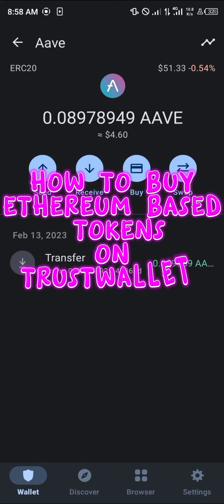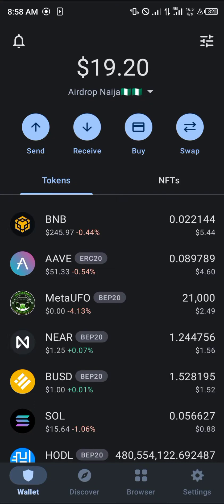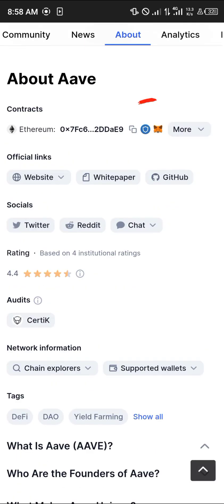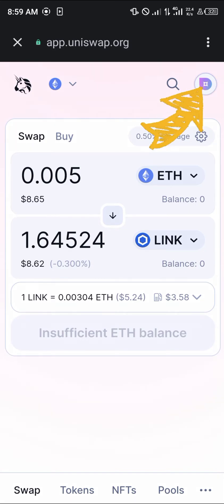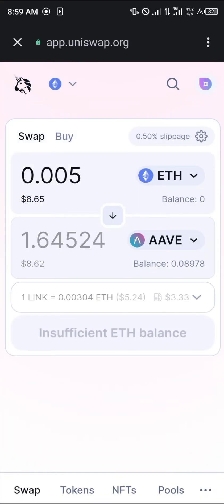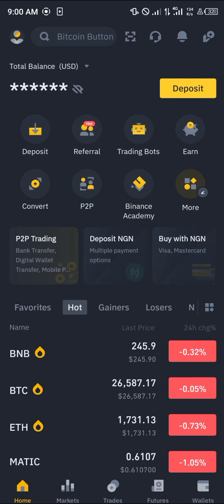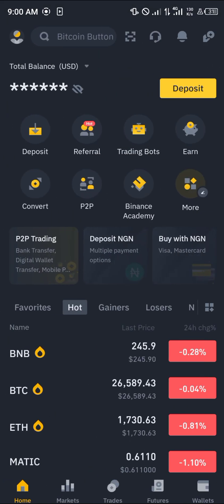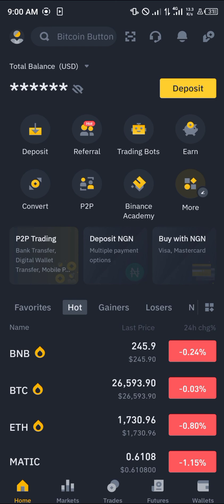How to Buy Ethereum Based Coins on Trust Wallet (Step by Step)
In this quick video, I will show you How to Buy Ethereum Based Coins on Trust Wallet step by step.

Are you interested in buying and trading Ethereum-based coins but don't know where to start? Look further than Trust Wallet, a user-friendly mobile app that offers a seamless experience for buying and managing cryptocurrency.

In this tutorial, we will walk you through the step-by-step process of using Trust Wallet to buy Ethereum-based coins. Whether you're a beginner or an experienced trader, Trust Wallet makes it easy to buy and manage your cryptocurrency portfolio.

To start, download the Trust Wallet app from your device's app store. Once downloaded, open the app and create a new wallet or import an existing one. If you're new to Trust Wallet, the app will guide you through the setting up a new wallet.

Once you've set up your wallet, the next step is to deposit Ethereum into it. To do this, you'll need to transfer Ethereum from an external exchange or wallet. In Trust Wallet, go to the "Wallets" tab and select Ethereum. Next, click on the "Receive" button to generate a deposit address.

Copy the deposit address and head to your external wallet or exchange where you have Ethereum stored. Paste the deposit address into the "Withdrawal" or "Send" field, and choose the amount of Ethereum you wish to transfer. Make sure to double-check the address before completing the transaction.

After your Ethereum has been successfully deposited into your Trust Wallet, you can start buying and trading Ethereum-based. In Trust Wallet, click on the "DApps" tab and select "Binance DEX." From there, you can select the Ethereum-based coin you want to buy and click on the "Buy" button.

If you already have Binance coins (BNB) in your wallet, you can swap them for Ethereum-based coins in Trust Wallet. To do this, go to the "DApps" tab and select "Swap." From there, you can select the "ETH" and "BNB" tokens and specify the amount you wish to swap.

And that's it! With Trust Wallet, buying and managing your Ethereum-based coins has never been easier. Whether you're a seasoned trader or just starting out, Trust Wallet's user-friendly interface and intuitive features make it a great choice for anyone looking to buy and manage cryptocurrency.